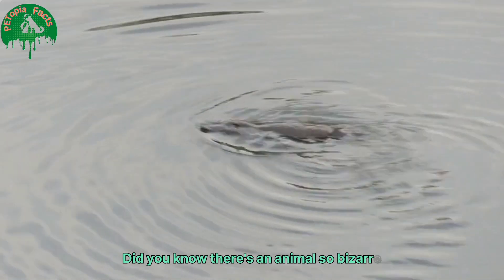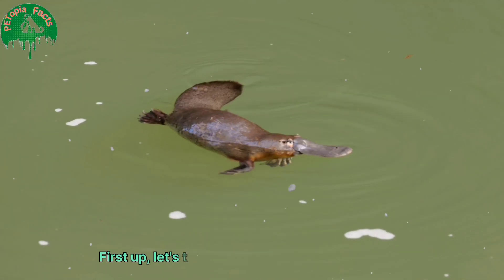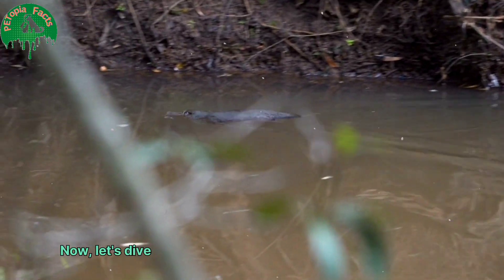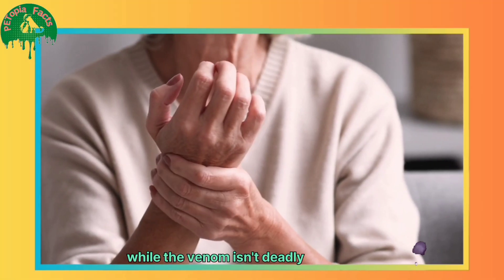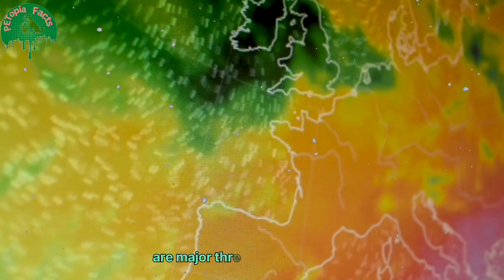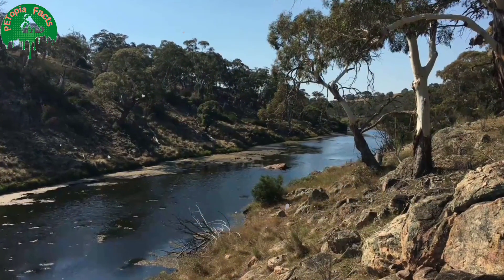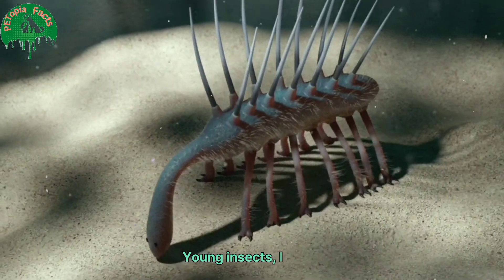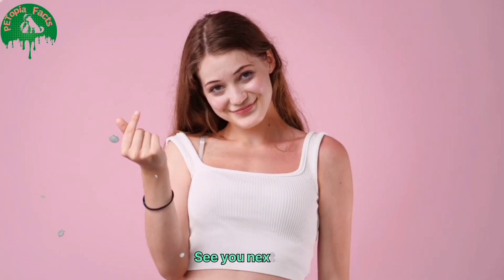Platypus facts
Hello Everyone😊 Welcome back to the another amazing video!

Prepare to be astonished as we delve into the extraordinary world of the platypus. This enigmatic creature, with its duck-like bill, beaver-like tail, and otter-like body, has baffled scientists for centuries. Uncover the secrets of this egg-laying mammal as we explore its unique hunting techniques, its role in the Australian ecosystem, and the incredible adaptations that make it one of the most fascinating animals on Earth. Don't miss this mind-blowing journey into the realm of the platypus!